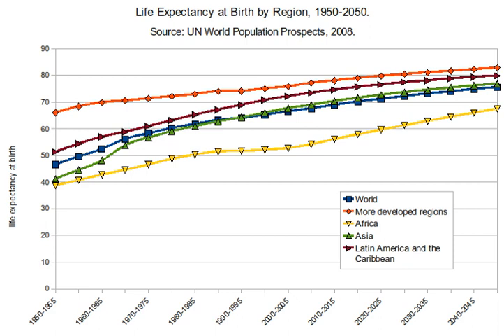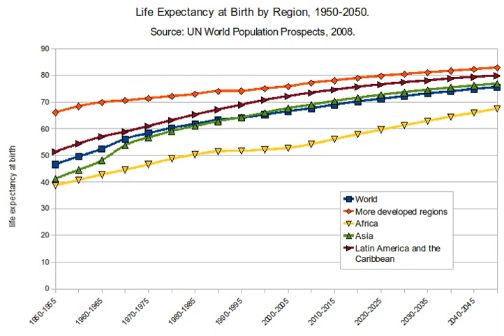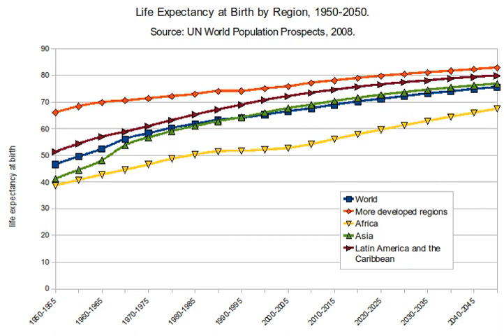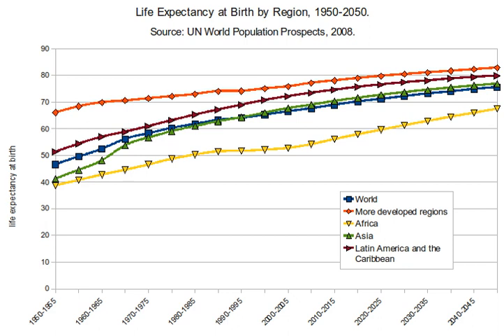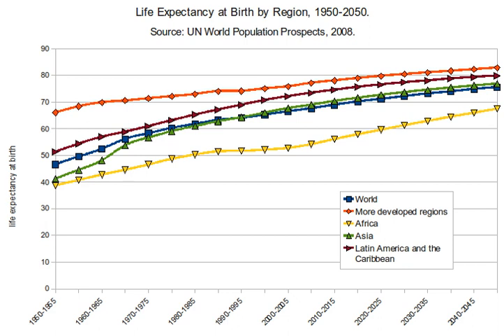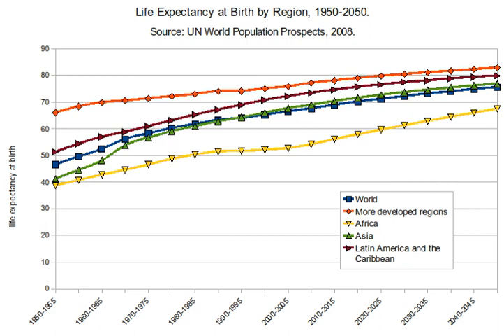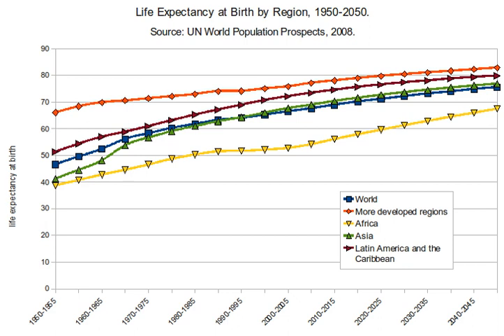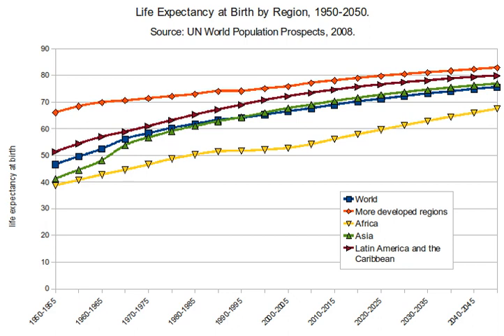Life expectancy | Wikipedia audio article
This is an audio version of the Wikipedia Article:
Life expectancy

SUMMARY
Life expectancy is a statistical measure of the average time an organism is expected to live, based on the year of its birth, its current age and other demographic factors including gender. The most commonly used measure of life expectancy is at birth (LEB), which can be defined in two ways. Cohort LEB is the mean length of life of an actual birth cohort (all individuals born a given year) and can be computed only for cohorts born many decades ago, so that all their members have died. Period LEB is the mean length of life of a hypothetical cohort assumed to be exposed, from birth through death,  to the mortality rates observed at a given year.National LEB figures reported by statistical national agencies and international organizations are indeed estimates of period LEB. In the Bronze Age and the Iron Age, LEB was 26 years; the 2010 world LEB was 67.2 years. For recent years, in Swaziland LEB is about 49, and in Japan, it is about 83. The combination of high infant mortality and deaths in young adulthood from accidents, epidemics, plagues, wars, and childbirth, particularly before modern medicine was widely available, significantly lowers LEB. But for those who survive early hazards, a life expectancy of 70 would not be uncommon. For example, a society with a LEB of 40 may have few people dying at precisely 40: most will die before 30 or after 55. In populations with high infant mortality rates, LEB is highly sensitive to the rate of death in the first few years of life. Because of this sensitivity to infant mortality, LEB can be subjected to gross misinterpretation, leading one to believe that a population with a low LEB will necessarily have a small proportion of older people. For example, in a hypothetical stationary population in which half the population dies before the age of five but everybody else dies at exactly 70 years old, LEB will be about 36, but about 25% of the population will be between the ages of 50 and 70. Another measure, such as life expectancy at age 5 (e5), can be used to exclude the effect of infant mortality to provide a simple measure of overall mortality rates other than in early childhood; in the hypothetical population above, life expectancy at 5 would be another 65. Aggregate population measures, such as the proportion of the population in various age groups, should also be used along individual-based measures like formal life expectancy when analyzing population structure and dynamics.
Mathematically, life expectancy is the mean number of years of life remaining at a given age, assuming age-specific mortality rates remain at their most recently measured levels. It is denoted by

          e

            x

    {\displaystyle e_{x}}
  ,[a] which means the mean number of subsequent years of life for someone now aged

        x

    {\displaystyle x}
  , according to a particular mortality experience.  Longevity, maximum lifespan, and life expectancy are not synonyms. Life expectancy is defined statistically as the mean number of years remaining for an individual or a group of people at a given age. Longevity refers to the characteristics of the relatively long life span of some members of a population. Maximum lifespan is the age at death for the longest-lived individual of a species. Moreover, because life expectancy is an average, a particular person may die many years before or many years after the "expected" survival. The term "maximum life span" has a quite different meaning and is more related to longevity.
Life expectancy is also used in plant or animal ecology; life tables (also known as actuarial tables). The term life expectancy may also be used in the context of manufactured objects, but the related term shelf life is used for consumer products, and the terms "mean time to breakdown" (MTTB) and "mean time between failures" (MTBF) are used in engineering.